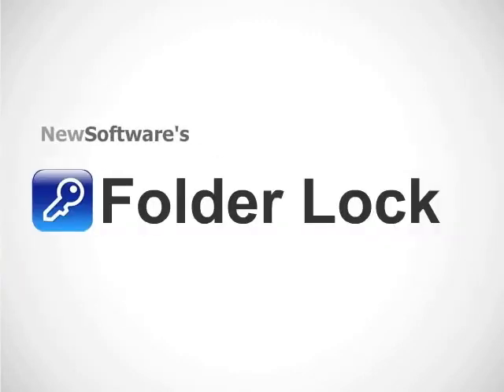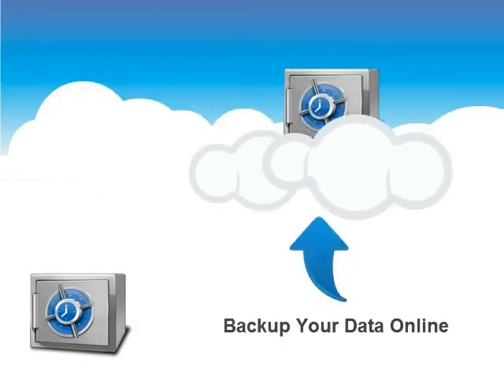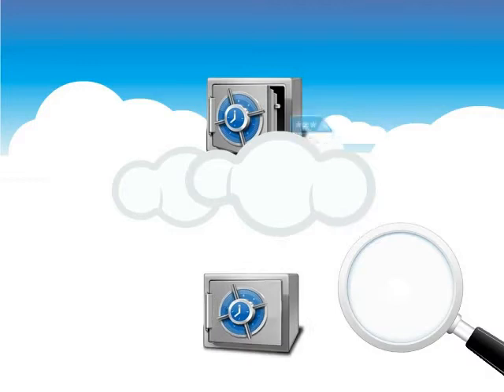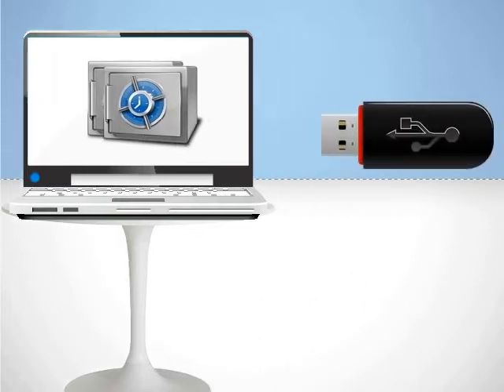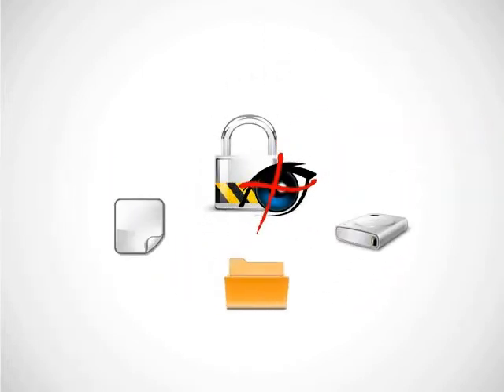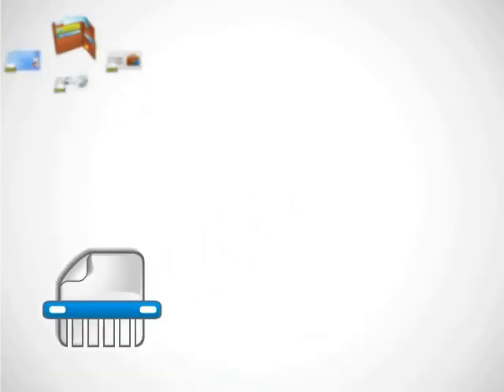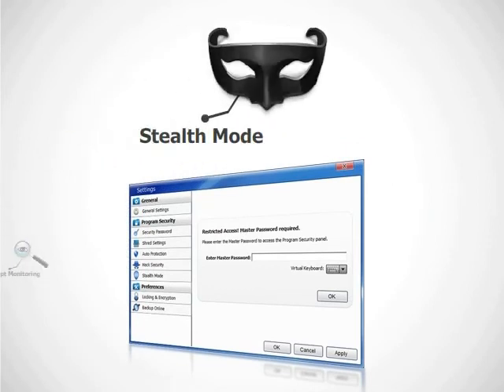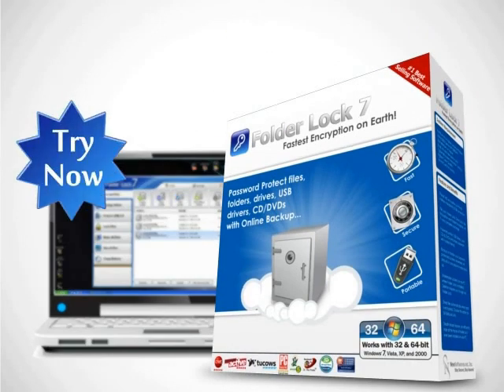Folder Lock 7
Folder Lock is a full suite solution for all your data security needs. It lets you keep your personal files protected in a variety of ways, in both PC and portable drives and offers backup of protected files to an online storage.It lets you encrypt your important files; back them up in real-time, and store them to any portable device. The program also lets you Lock files, folders and drives; save your personal information in Wallets; Shred files, folders, and drives, and cleans your Windows History with Clean History